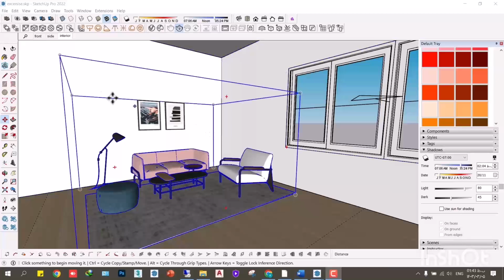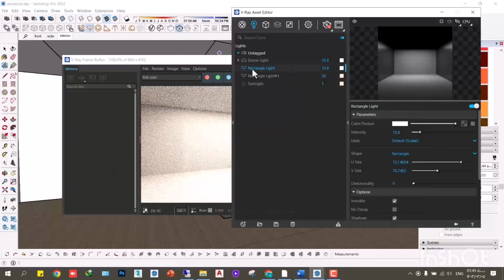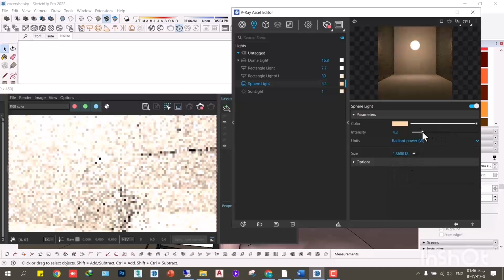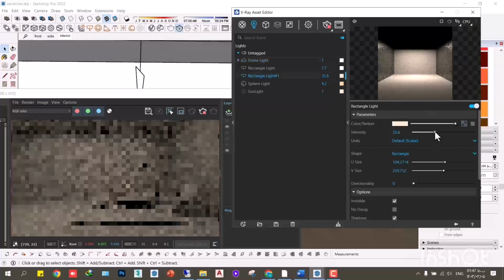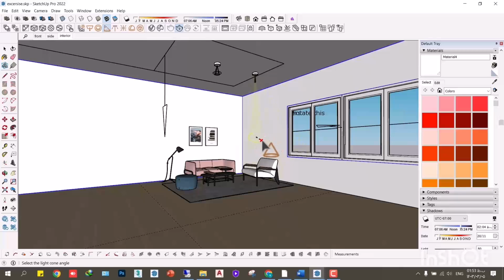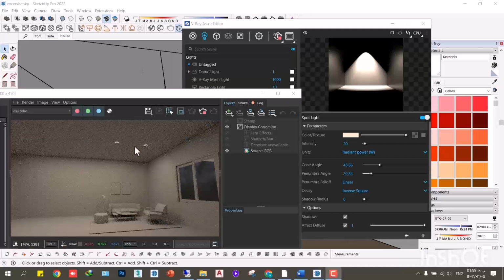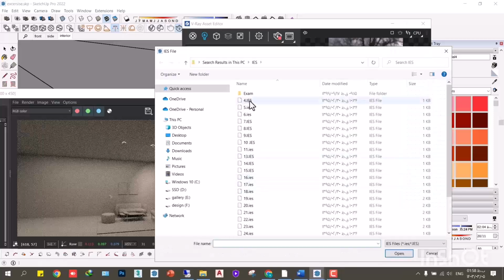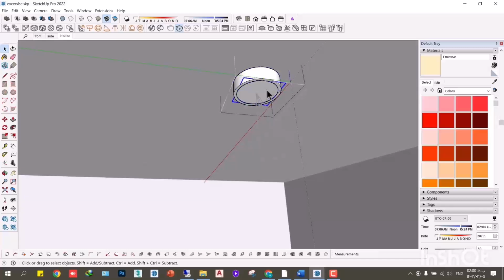How to Use Spot, Sphere, Rectangle & IES Lights in V-Ray for SketchUp? 💡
Ready to enhance your V-Ray for SketchUp renders?

In this video, learn how to:
Configure Spot Lights for dramatic effects
Set Up Sphere Lights for natural illumination
Utilize Rectangle Lights for even lighting
Apply IES Lights for realistic scenarios

💡 Why Watch?
Professional lighting tips
Step-by-step guidance
Expert insights